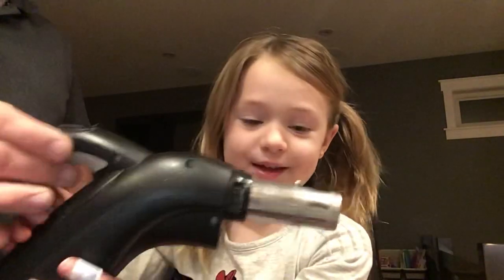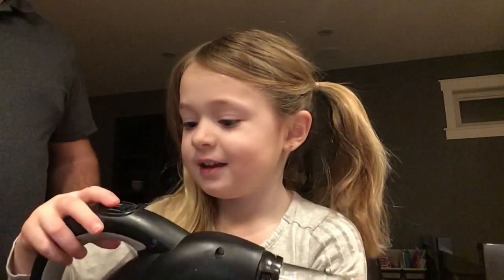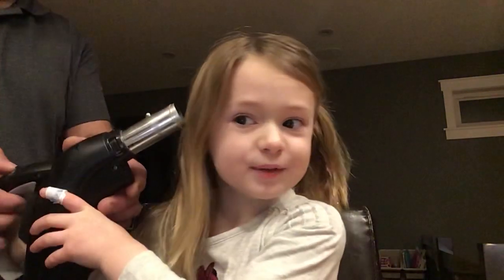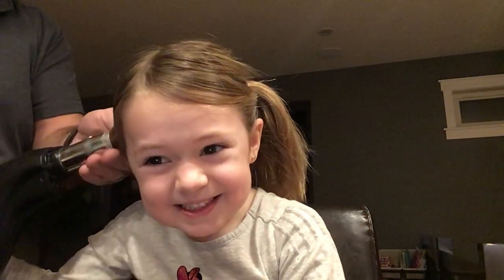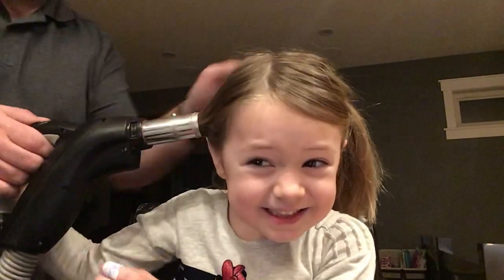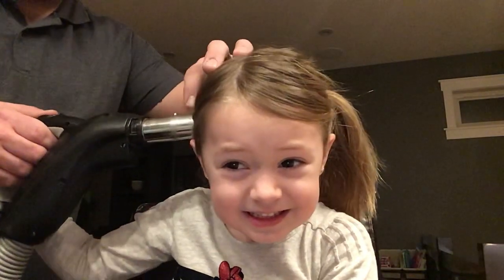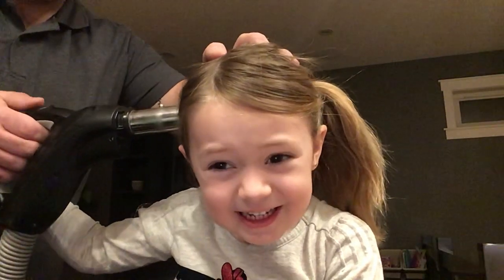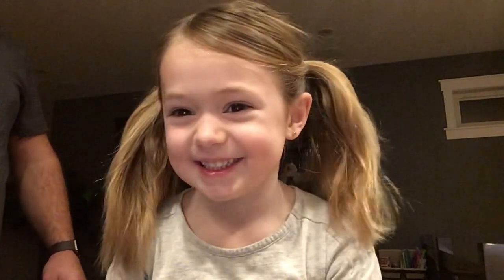RueTube putting hair in pony with vacuum